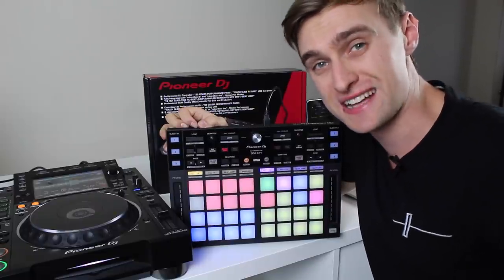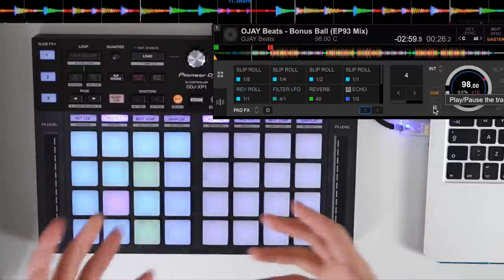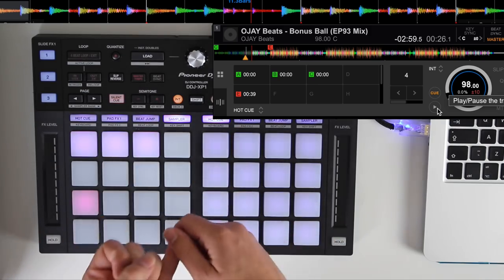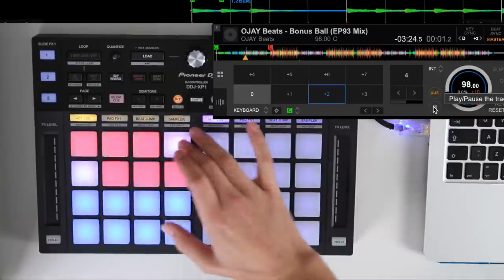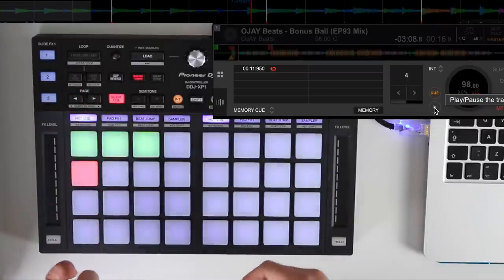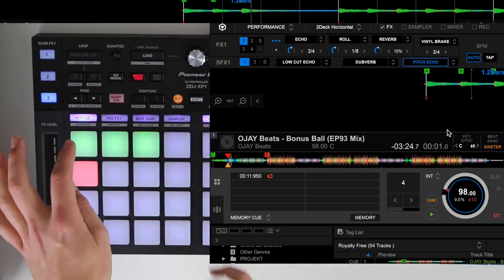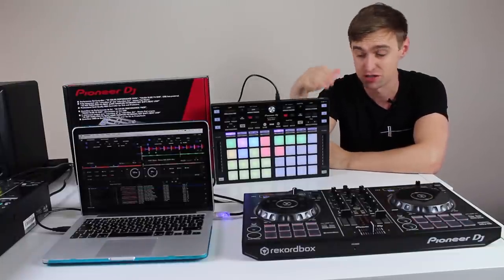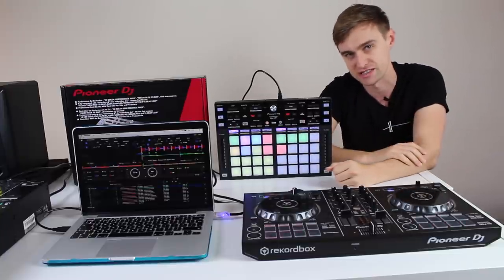Pioneer DDJ XP1 Rekordbox Controller - Walkthrough Demo & Review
The Pioneer DDJ XP1 is an add on controller for Rekordbox DJ. Find out about this products features and our opinions on the controller in this demo and review.